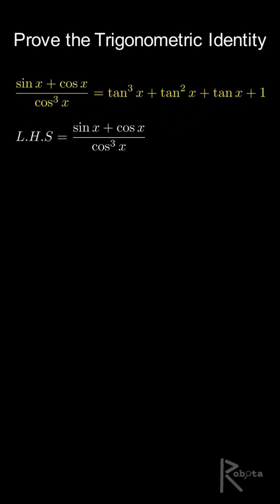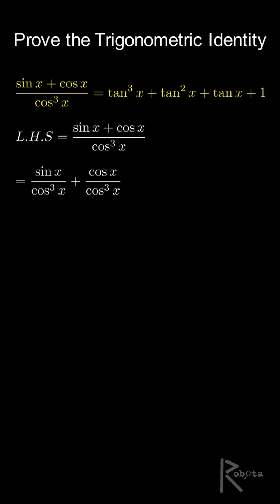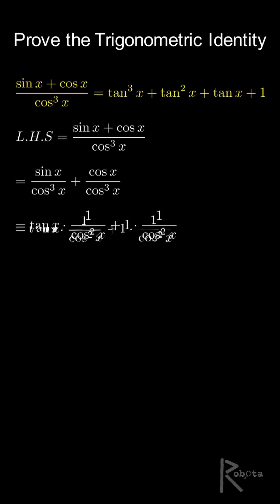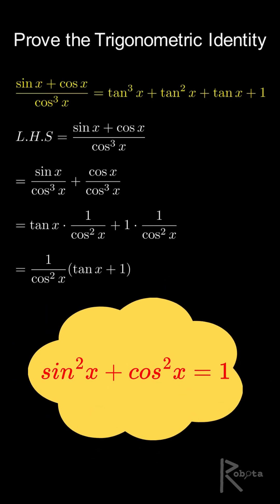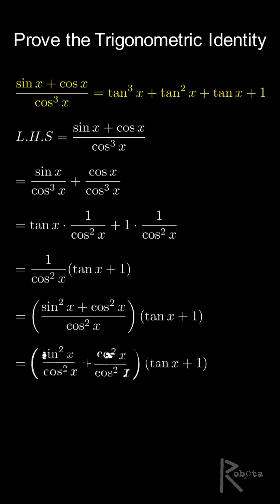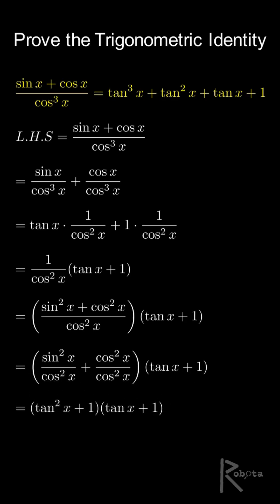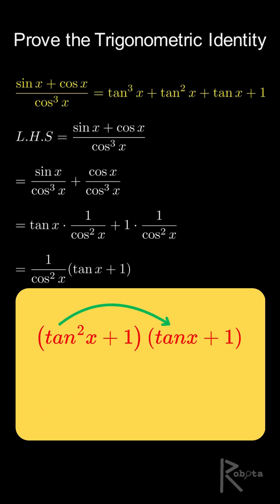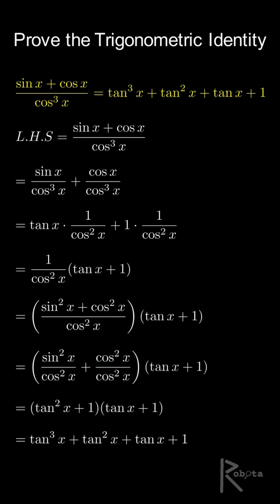Prove This Trig Identity: (sin x + cos x) / cos³ x = tan³ x + tan² x + tan x + 1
Can you prove this identity?
Watch how (sine x + cosine x) divided by cosine x cubed becomes a full cubic tangent expression!

🎓 Ideal for high schoolers, competitive exam prep, and quick revision.

💬 Comment your next proof request
📢 Share this with your classmates!

Trigonometric identity
Tangent formula
High school math
Math proof
Algebra and trigonometry
Math tricks
Quick math
Tangent identity
Step-by-step math
Exam revision